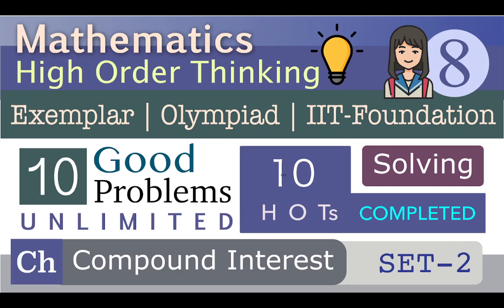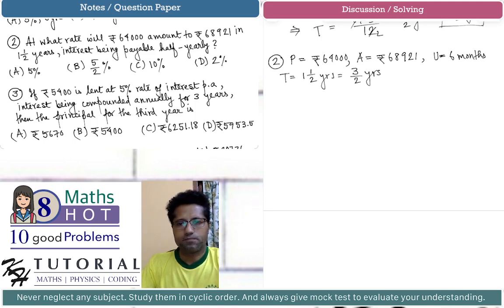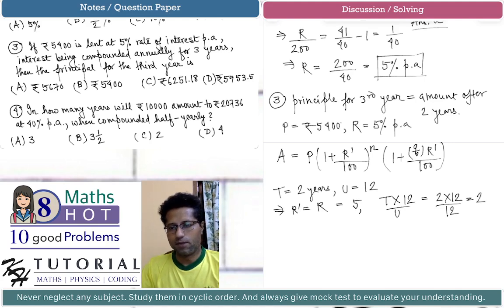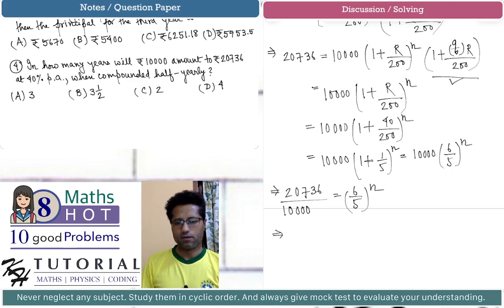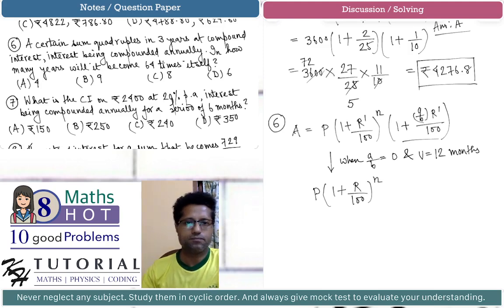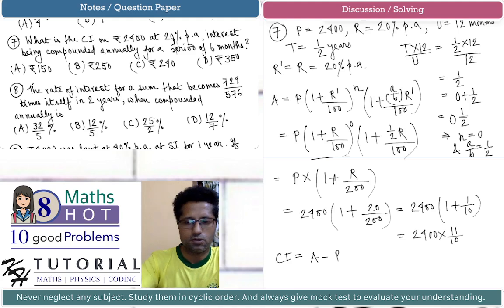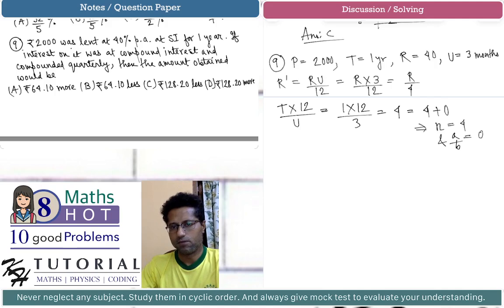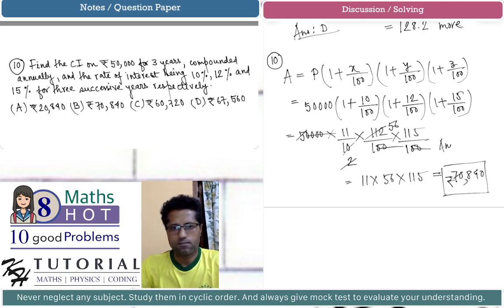Maths 8 HOT | Compound Interest | Set 2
Hello my dear students of class 8 !!! In this video I have solved and discussed 10 good problems on the chapter of Compound Interest that will give you a good practice and evaluation of your understanding on the chapter concepts. I hope this video will be beneficial to you.